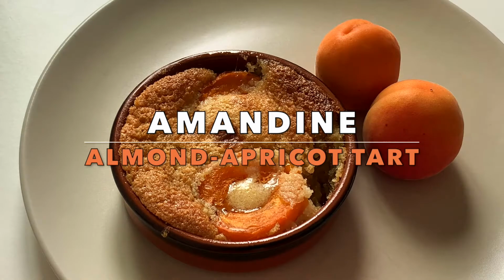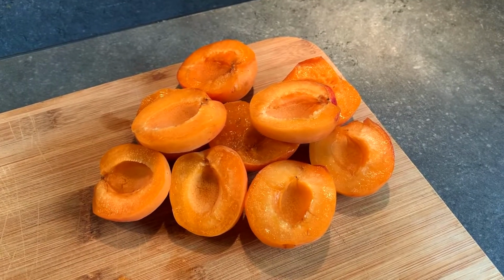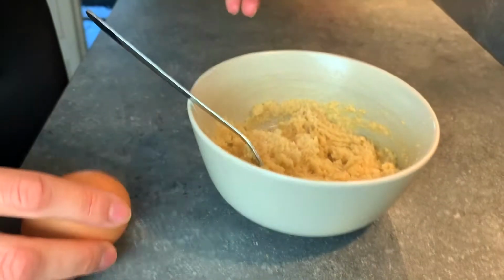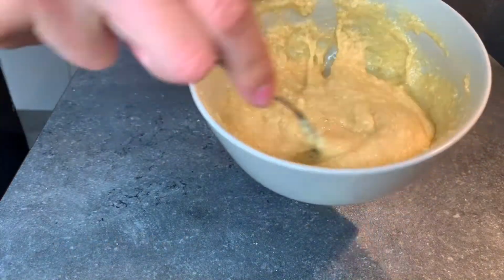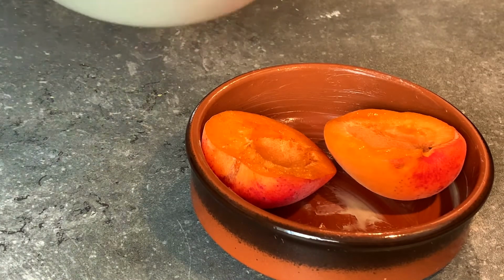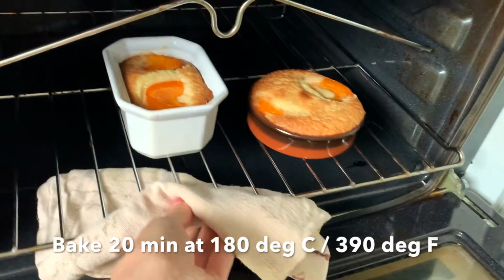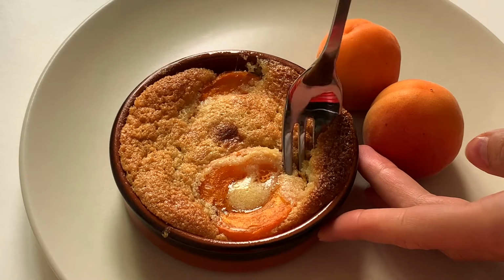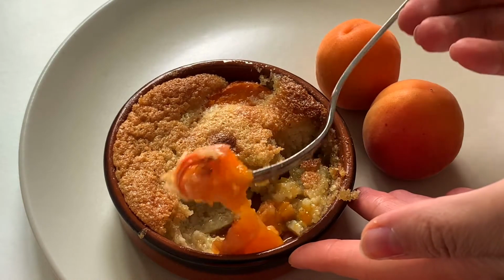Almond & Apricot Tarts - French "Amandines" - Recipe # 119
Easy "Amandines" with apricots. Small almond and apricot tarts that can be made in under 30 minutes.

Ingredients for 4 small tarts / 4 persons:
500 gr / 1.1 lb fresh apricots
100 gr / 3.5 oz almond flour
120 gr / 4.3 oz soft butter
100 gr / 3.5 oz cane sugar
2 eggs
a small pinch of salt
the zest of half an organic lemon